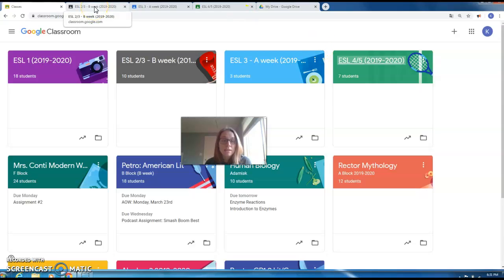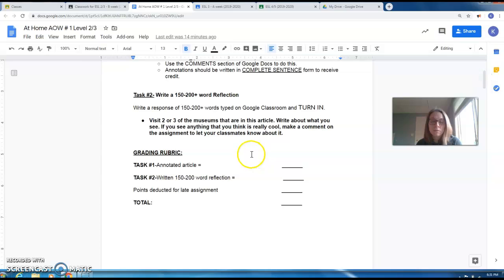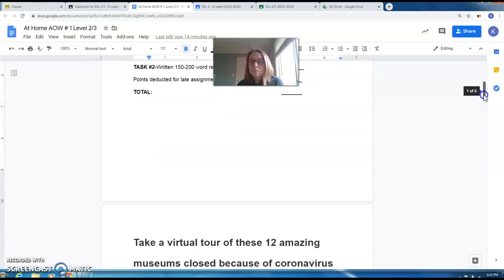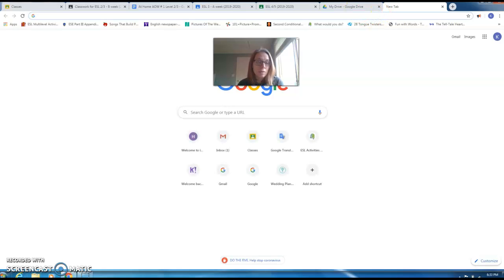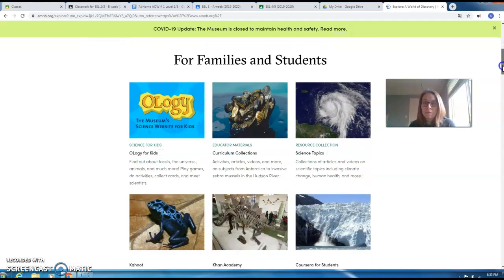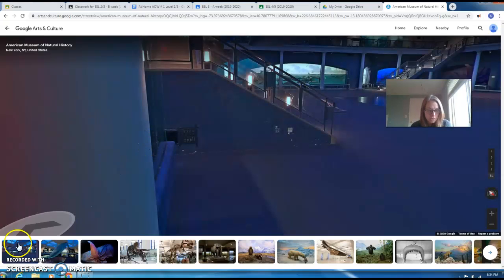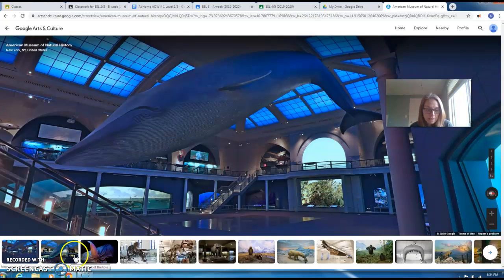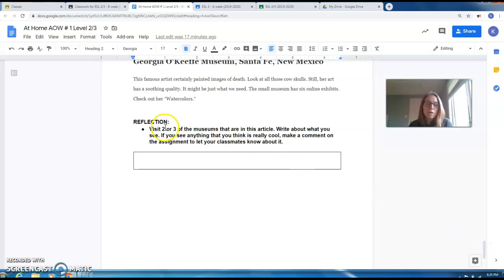At Home AOW #1 video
ESL